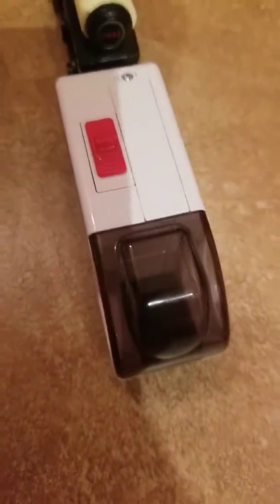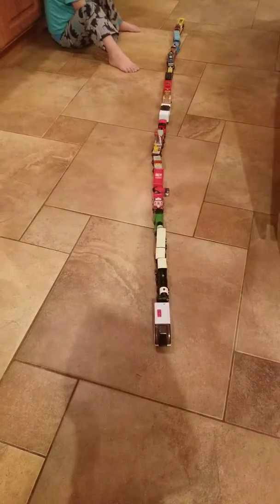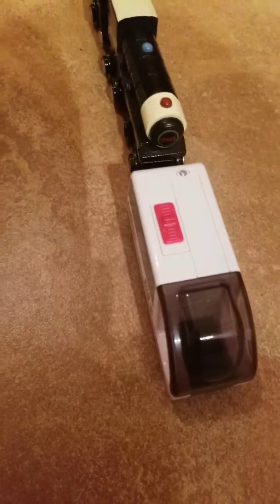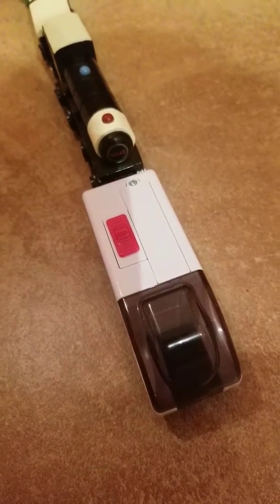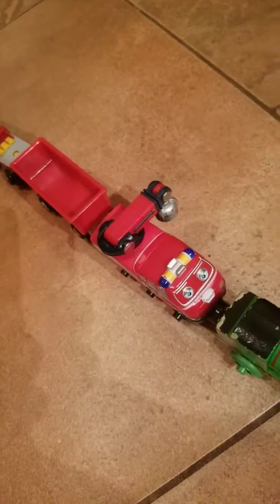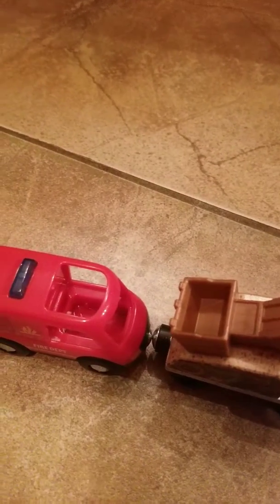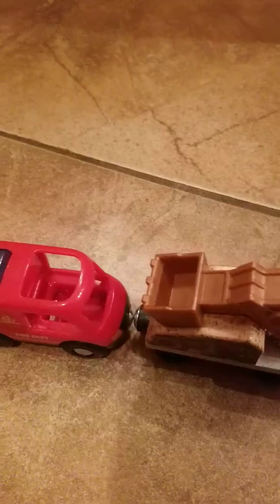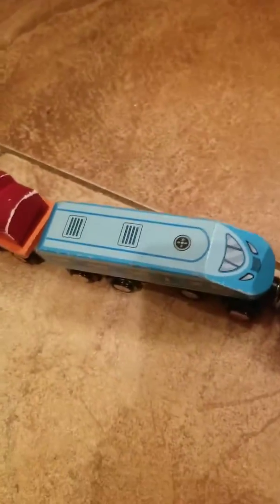Emmet's Wooden Train Collection!😎😎😎😎😎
Happy Birithday Thomas, Rosie, Percy, and more trains. ..